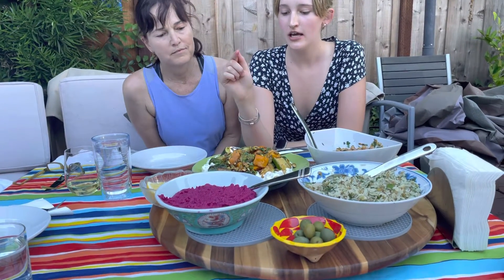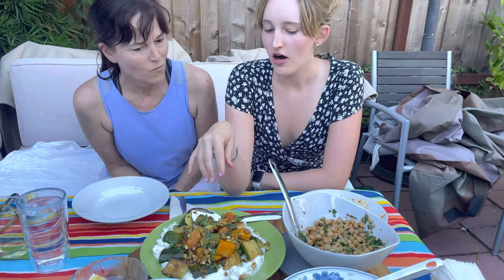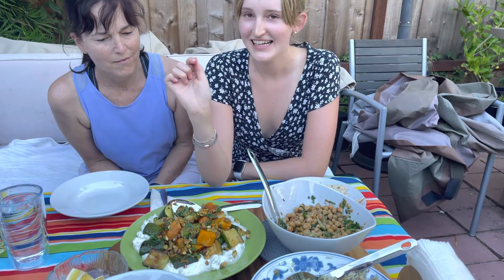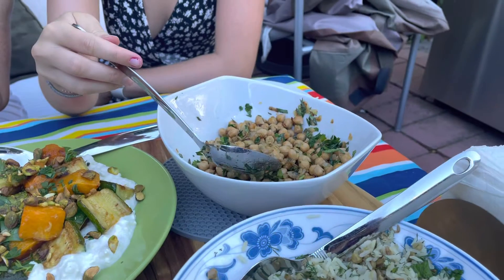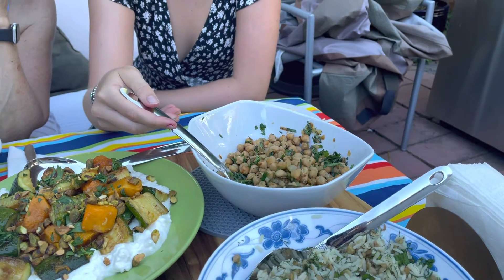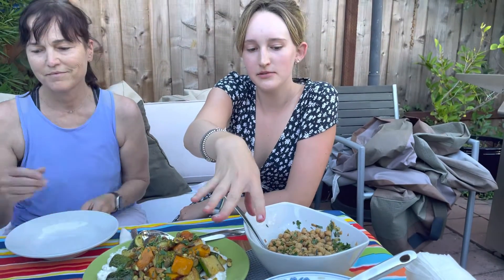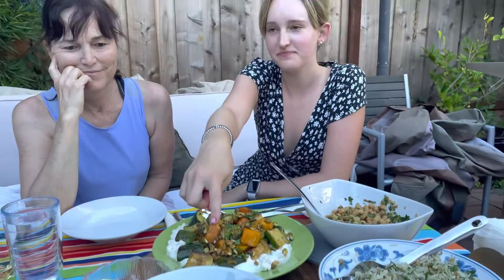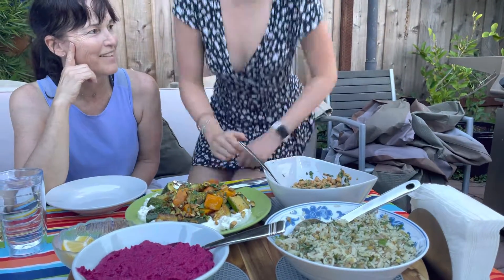Elena’s Mediterranean Feast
Review of the menu